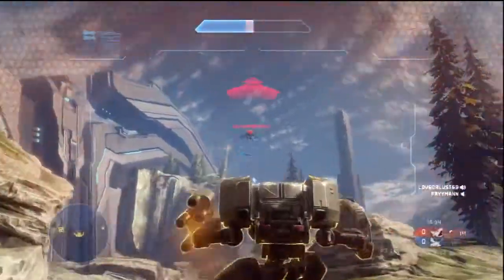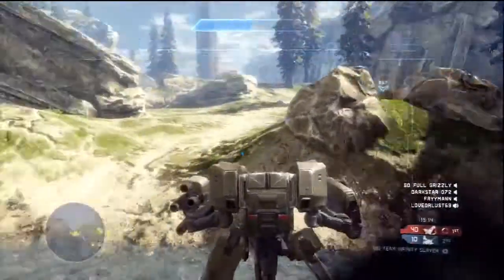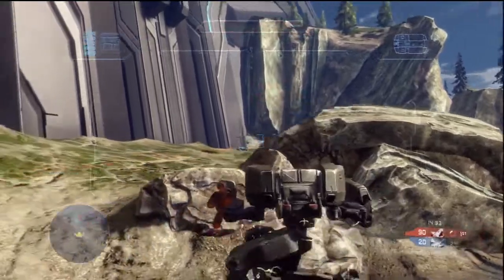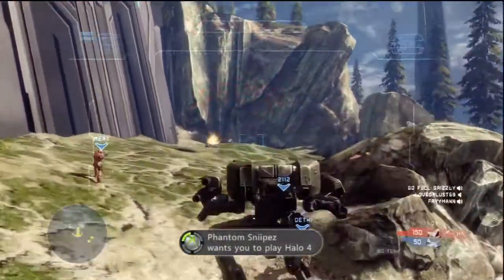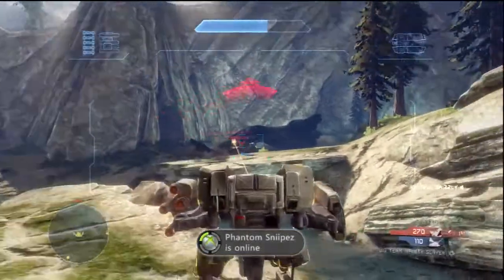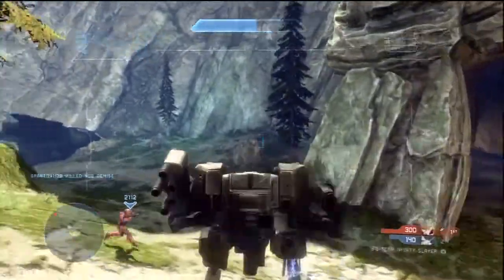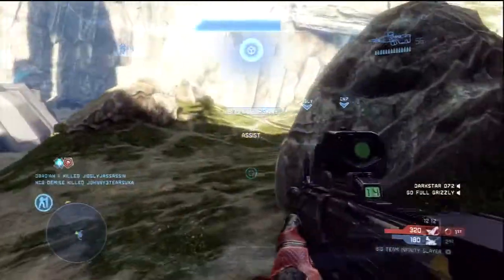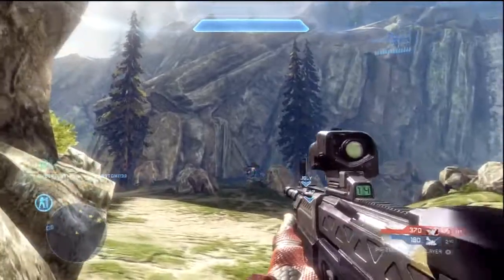Halo 4 - Big Team on Ragnarok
CaptainSlayer and friends rock out on the Valhalla remake, Ragnarok.

This video was filmed for DiY Gaming's "DIYGamerTV" using the Hauppauge! HD PVR Gaming Edition on the Xbox 360 Video Game Console.

TAGS: DIYGaming diygaming.com DIYOnline "DiY Gamer TV" "Do-It-yourself Gaming" "Halo 4" "Big team Battle" Ragnarok "Halo 4 gameplay' commentary CaptainSlayer "Xbox 360" Microsoft "343 industries" 343 "Master chief" "Spartan 117" 117 multiplayer "Xbox live" Online Gaming "Video Games" "Video Gaming" "Shooter" "First person shooter"